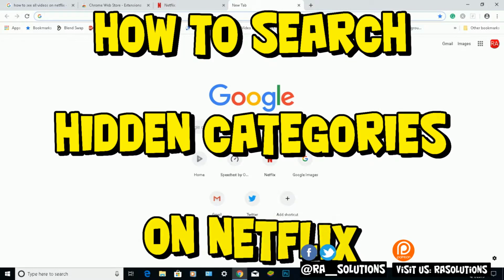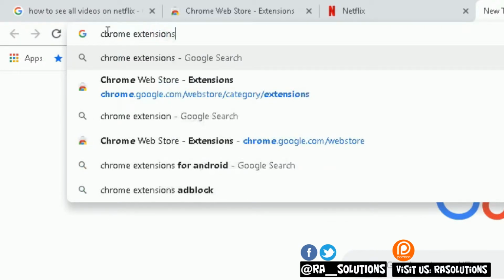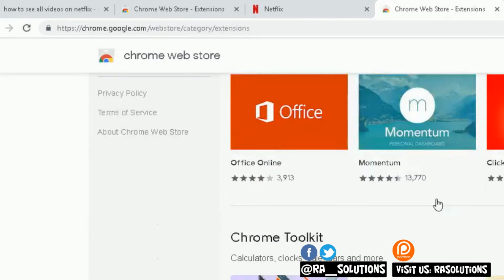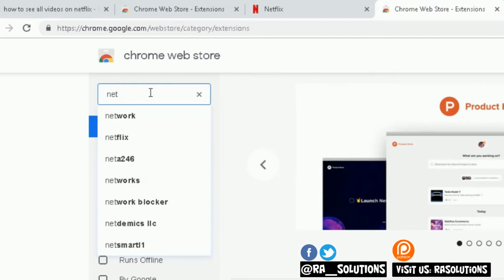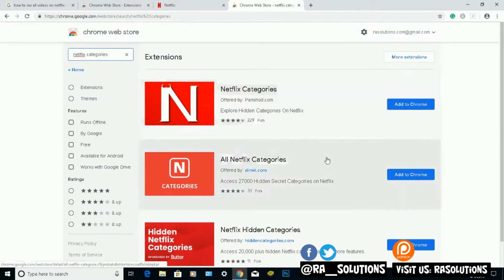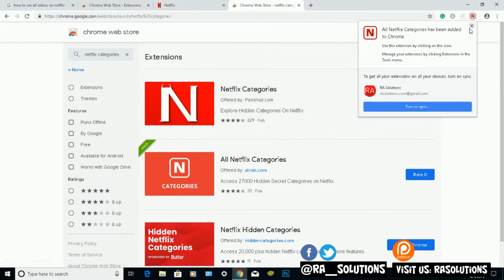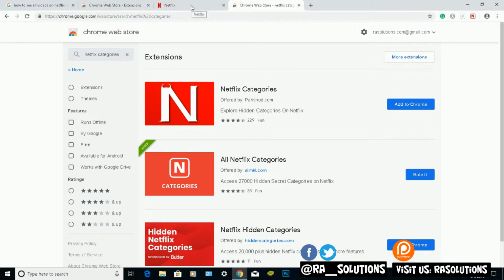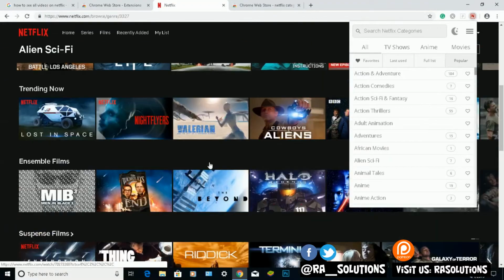HOW TO SEARCH HIDDEN NETFLIX CATEGORIES [TUTORIAL]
In this video, you will be shown how to search hidden Netflix categories in Google Chrome.